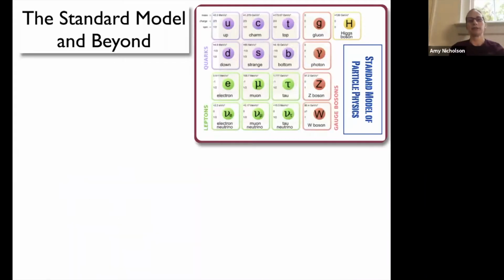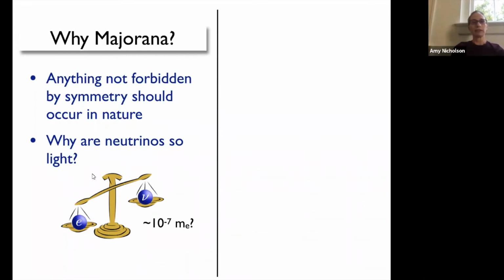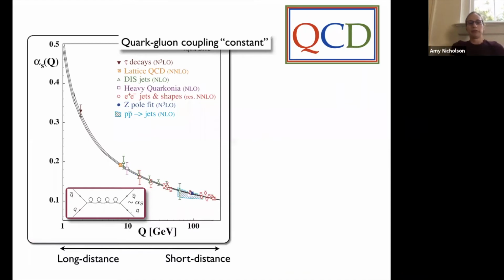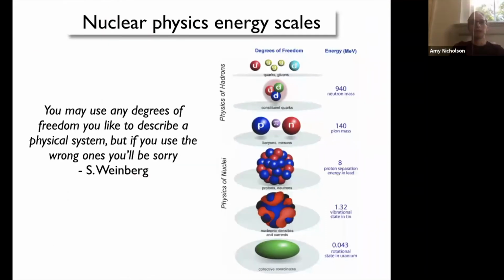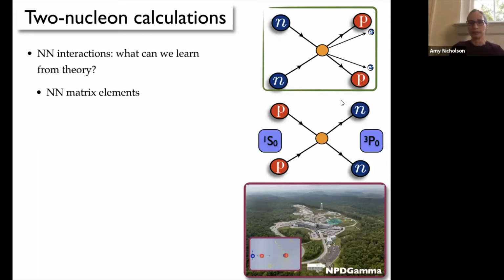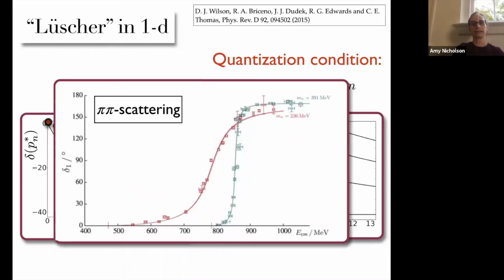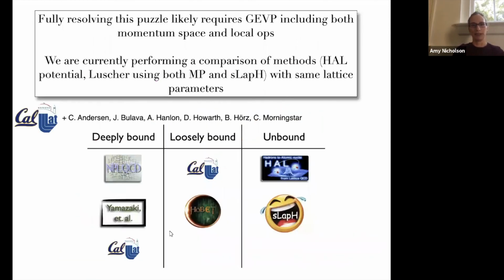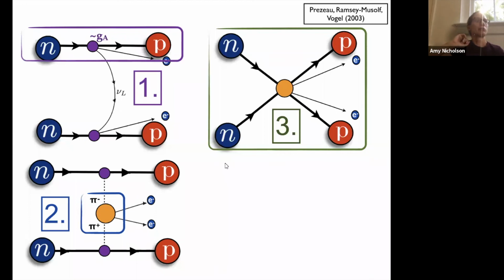UNC-Duke Joint Physics Colloquium featuring Amy Nicholson - October 7, 2020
UNC-Duke Joint Physics Colloquium featuring Amy Nicholson
Assistant Professor, Department of Physics & Astronomy, University of North Carolina at Chapel Hill

"Exploring Beyond the Standard Model with Lattice QCD"

While the Standard Model (SM) of particle physics has been enormously successful in describing the world around us, there still remain many important and unanswered questions requiringBeyond the SM (BSM) physics. One way to experimentally probe the limits of the SM is to search for potential violations of its fundamental symmetries by utilizing properties of special atomic nuclei which enhance these rare events. Connecting experimental signals from nuclear environments to a particular BSM model requires the numerical solution of Quantum Chromodynamics (QCD), a cornerstone of the SM which governs the nuclear interactions. In this talk I will discuss the use of Lattice QCD as a tool for numerically calculating matrix elements relevant for experimental BSM searches. I will use neutrinoless double beta decay, which, if observed, could offer an explanation for the matter-antimatter asymmetry of the universe, as a key example.